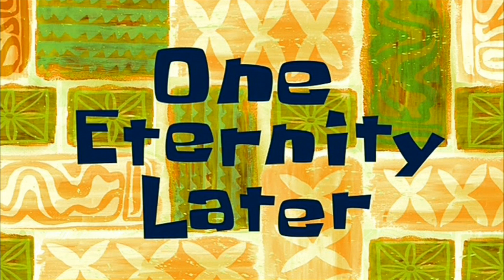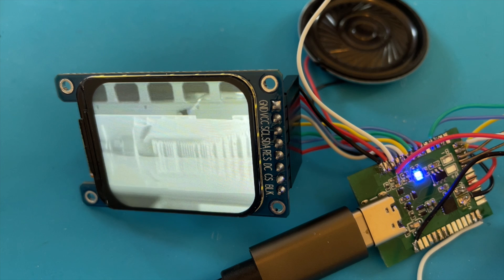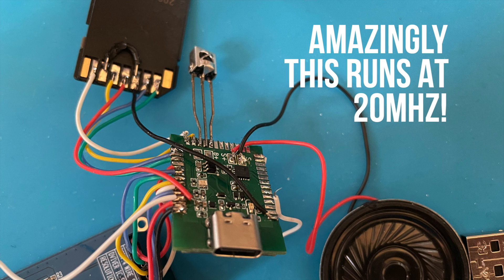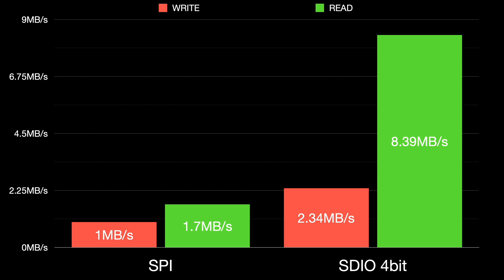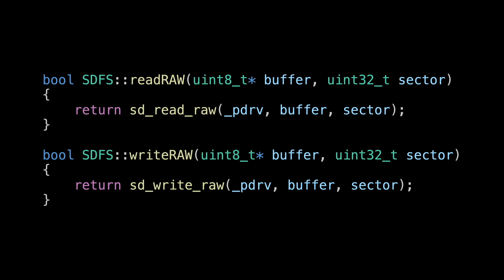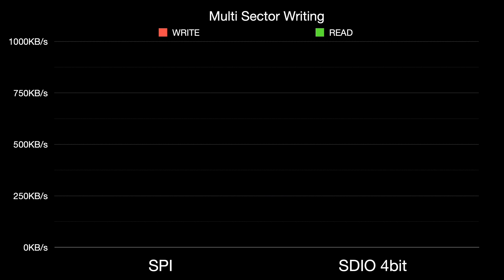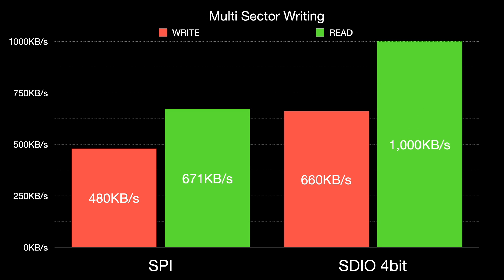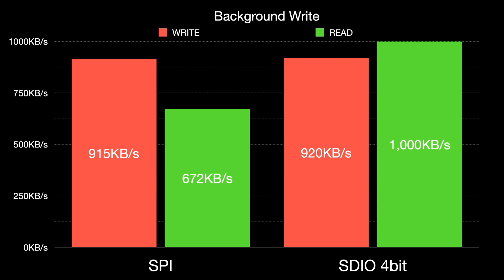ESP32 SD Card Speedup With a Couple of Lines of Code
The ESP32-S3 can act as a USB Mass Storage Class device (USBMSC) - but how well does it work? Once again we're using my custom PCB

It starts off pretty slow, but there's quite a few optimisations that we can make to get it quite a bit faster!

I'm using the USBMSC class to mount the SD Card connected to the ESP32 to my PC. It does work - but it's a bit slow - but we can make it faster!